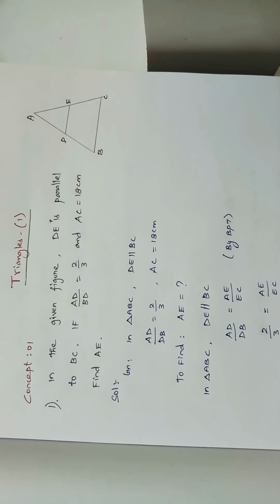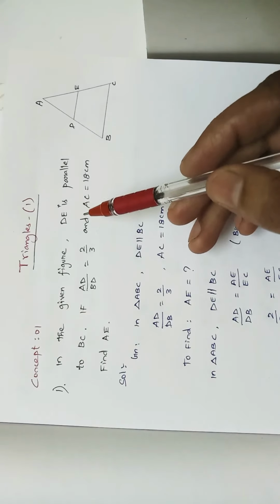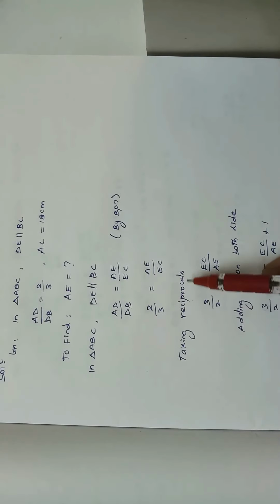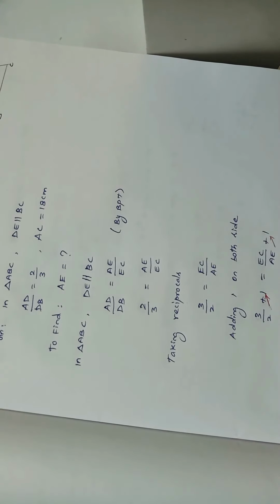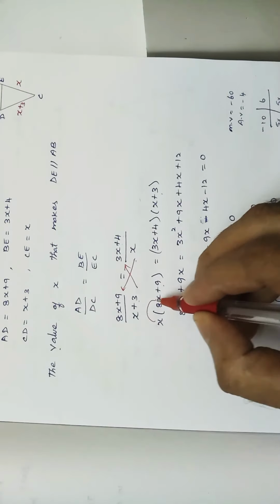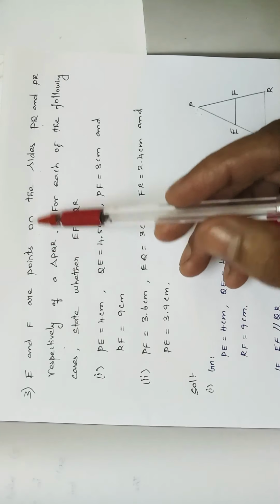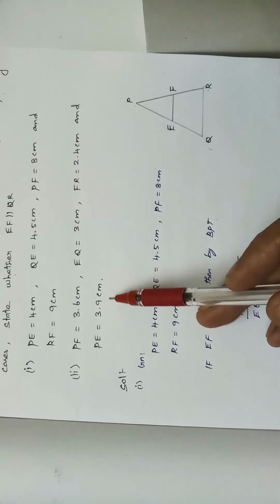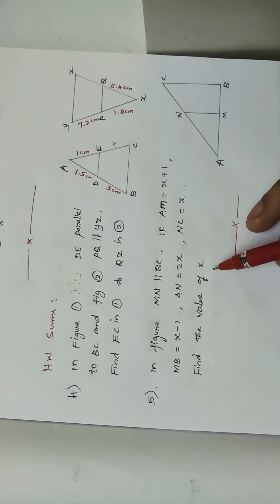Triangles (1)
Grade - 10
Subject:Maths
Ch: 06 - Triangles
Part - 01
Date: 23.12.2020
Day : Wednesday